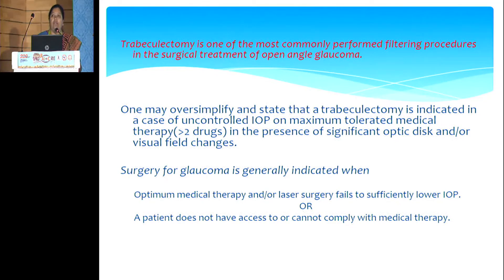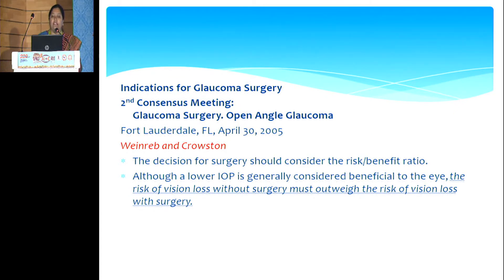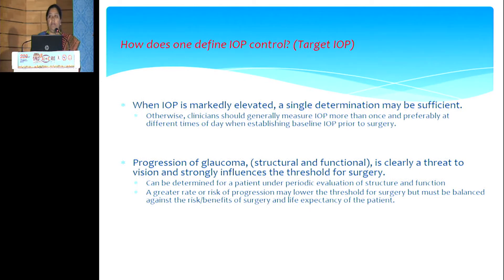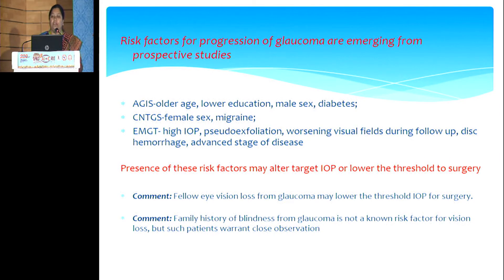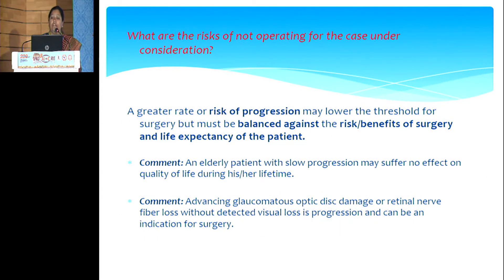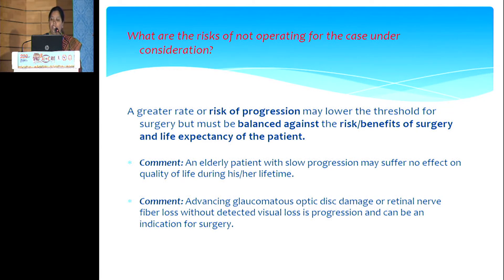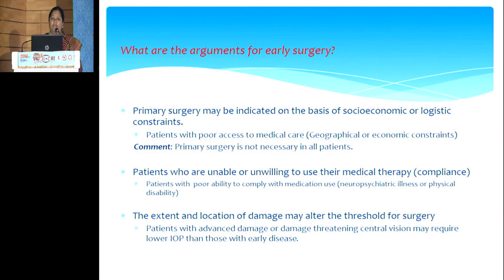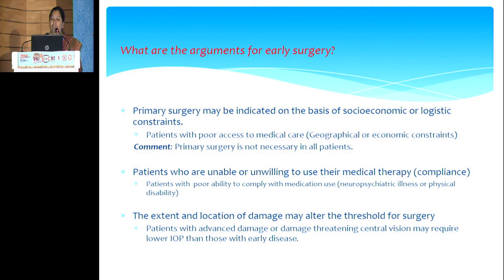AIOC2019 GP21 Topic When to do a Trabeculectomy Decision and preoperative considerations Dr